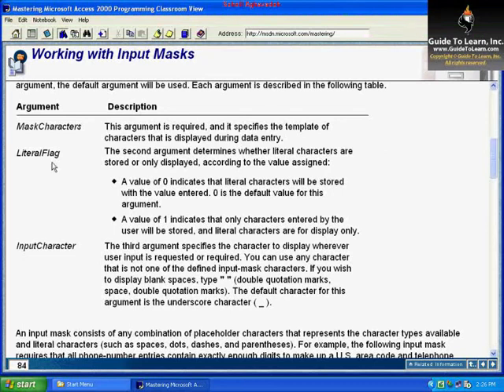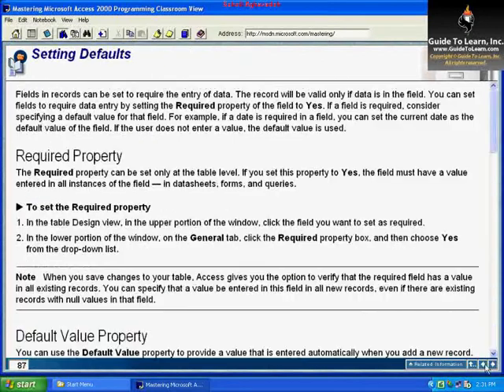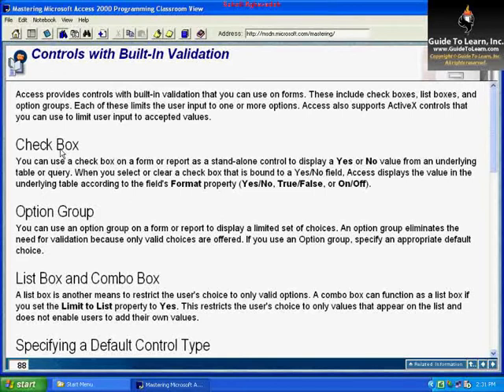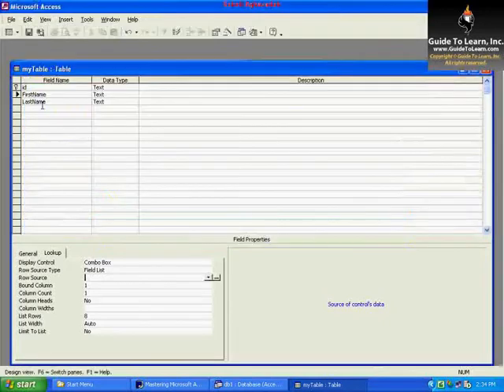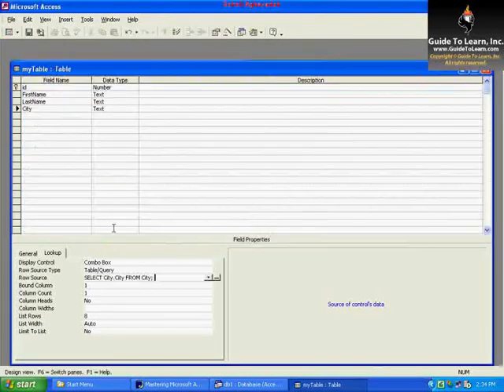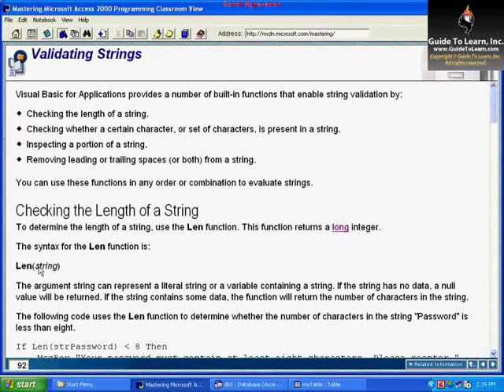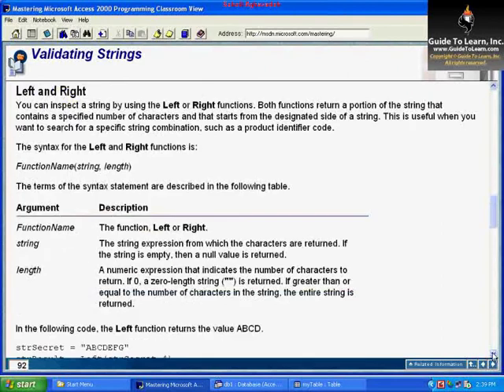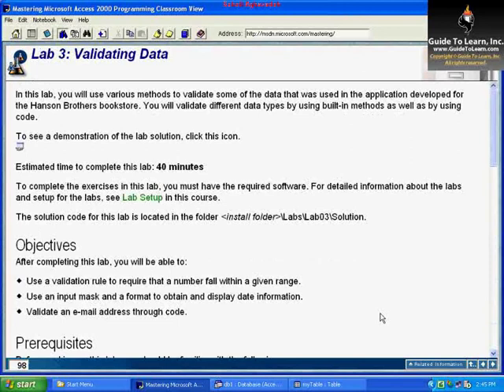Mastering Microsoft Access Programming - Part 15